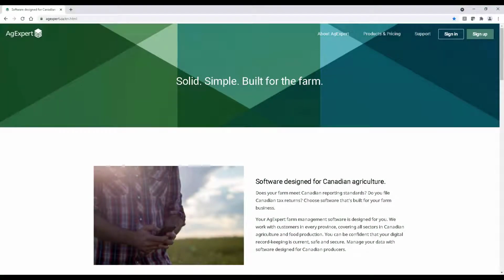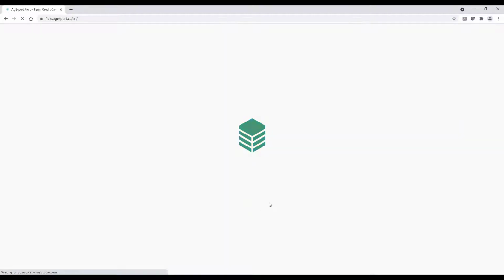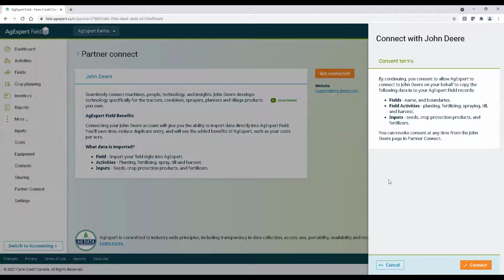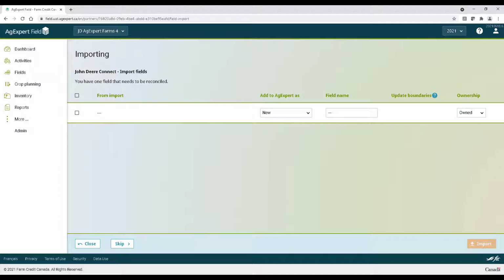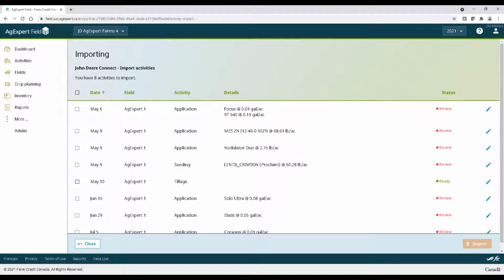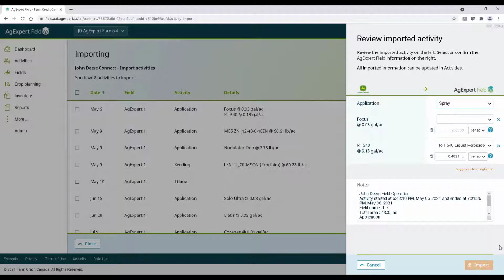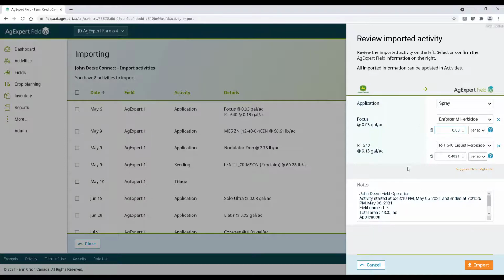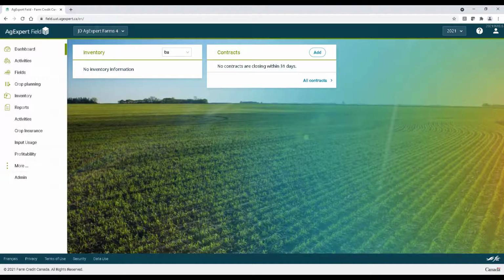How to import field boundaries and activities from My John Deere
Learn how to import field boundaries and activities from My John Deere in AgExpert Field.

Note: Captions are auto-generated